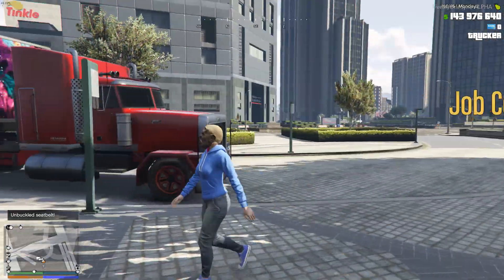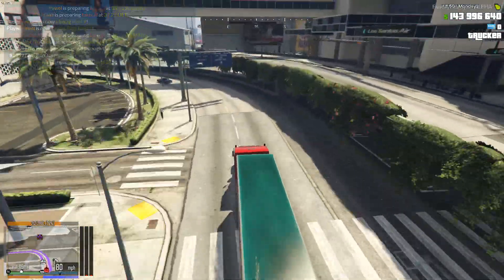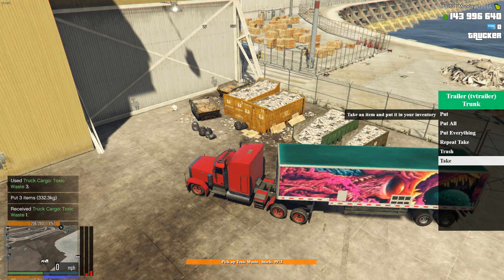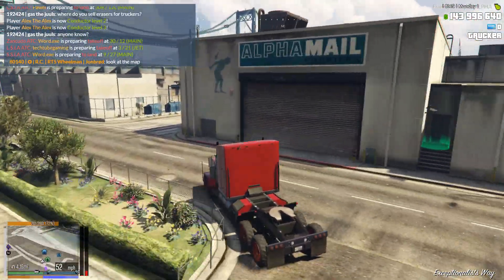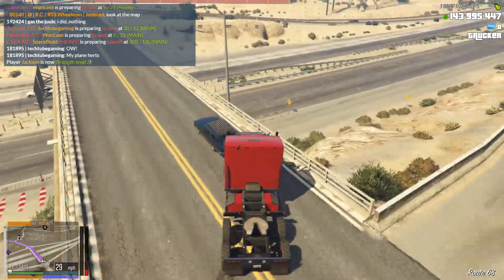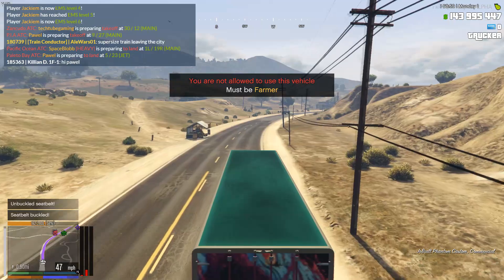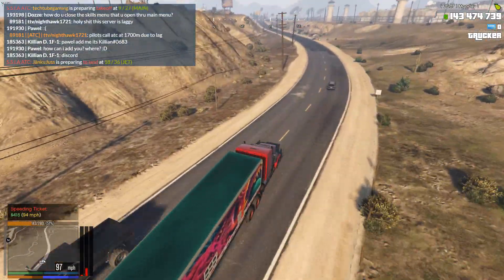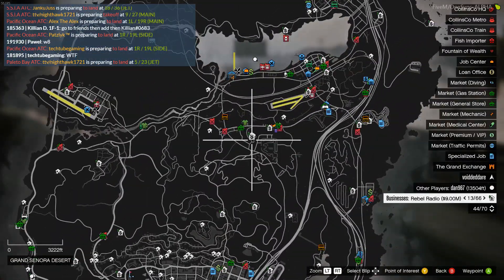Voidded-Tutorial: Transport Tycoon, Batteries Trucking Tutorial Part 1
Time Codes Below

In this video I am going to be explaining how to create Batteries on the transport tycoon server which can be found on the FiveM multiplayer mod for GTA V. This is an unedited Video to allow for everyone to see the full experience but there will be time codes below for the different stages of the tutorial.

Time Codes:
0:50 Heading to pick up Toxic Waste
2:30 Collecting Toxic Waste
4:40 Heading to Filtering plant
11:10 Filtering the Toxic Waste
13:40 Taking the filtered items to the storage